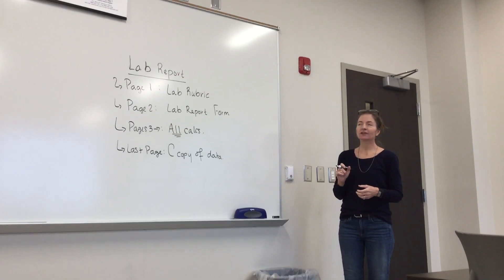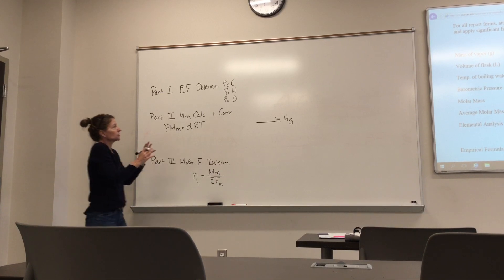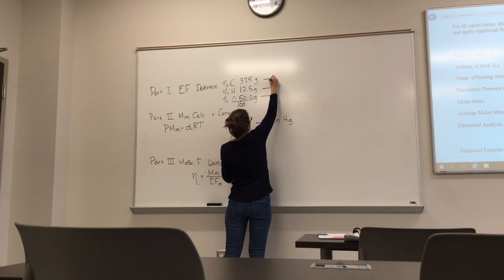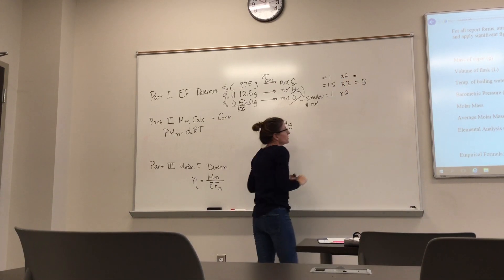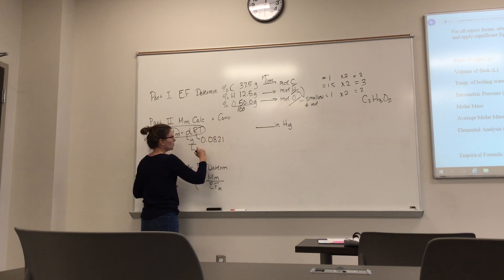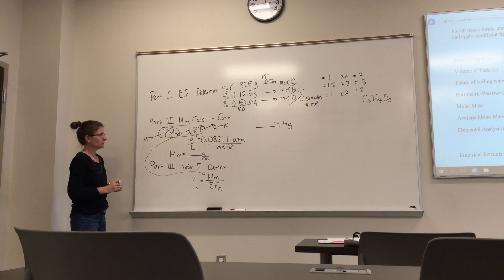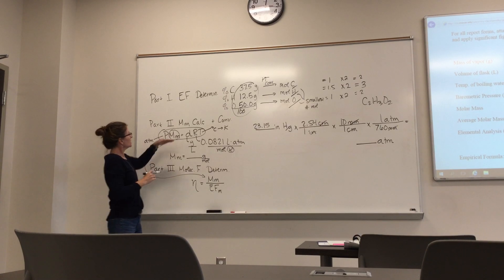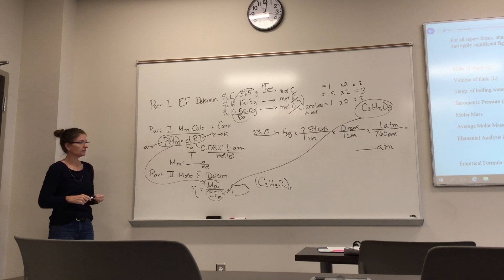Mm and Formula of a Volatile Liquid Lab Report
Instructive Information for the Mm and Formula of a Volatile Liquid Lab Report